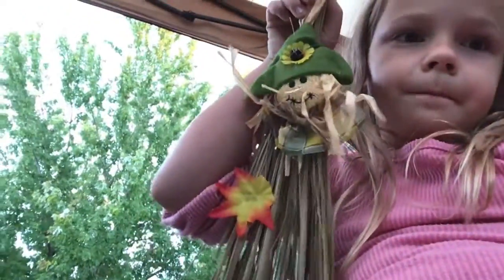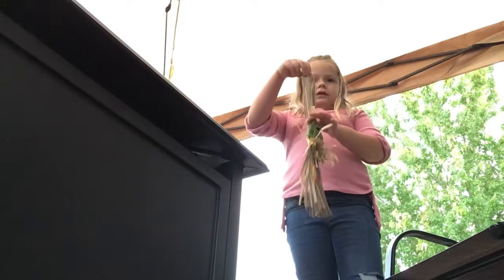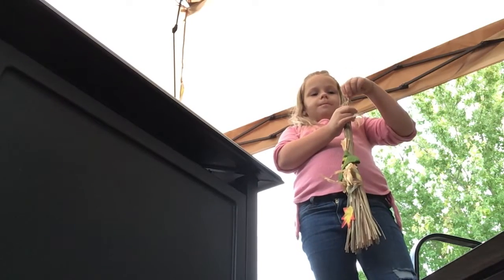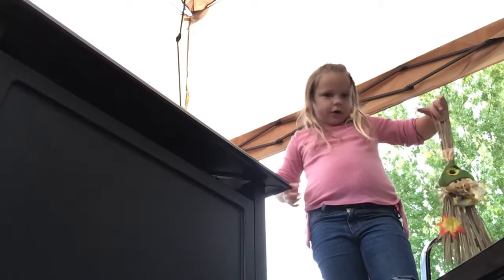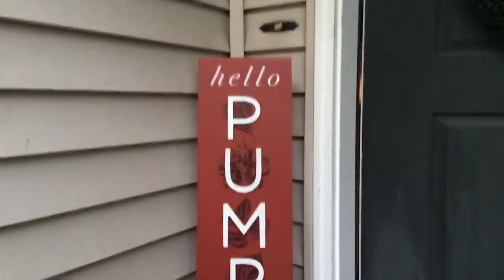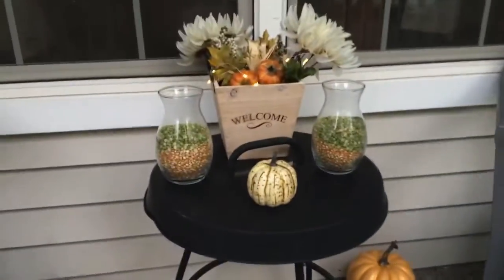Tour of my dads friends house